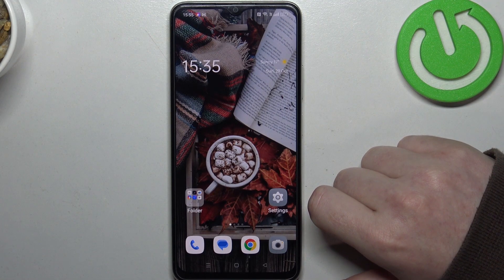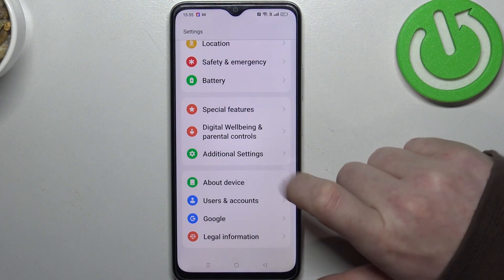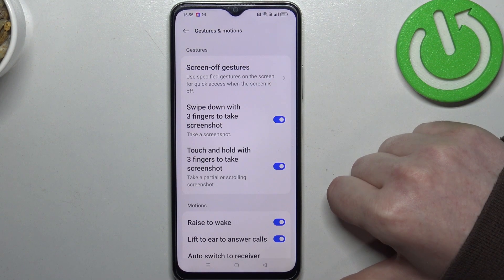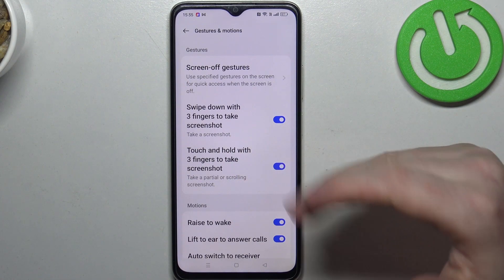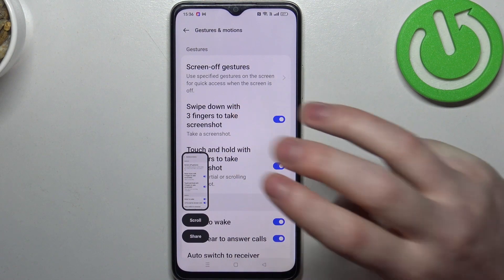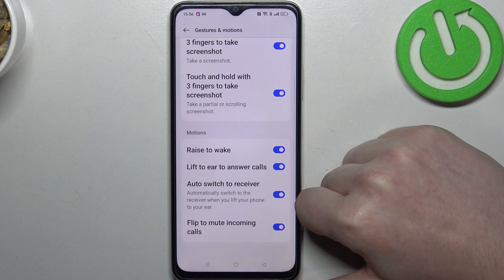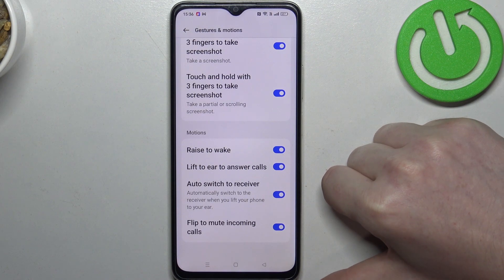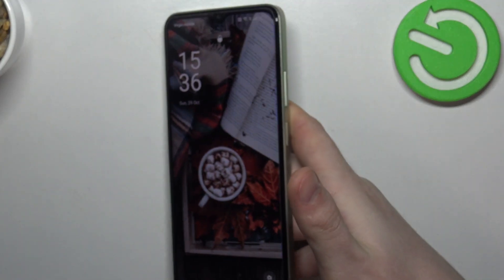Access All Gestures & Motions on Oppo A18! Explore All Quick Access Gestures & Features!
Hello to the hardreset.info channel! Explore all the gestures and motions your Oppo A18 has to offer. Watch the video tutorial to discover how to enable and customize these features, adding a new dimension to your user experience. If you are interested in other tutorials from this device as above or other devices, please visit our youtube channel!

How to enable all gestures and motions on Oppo A18?
How to customize gestures and motions on Oppo A18?
How to access and use gestures and motions on Oppo A18?